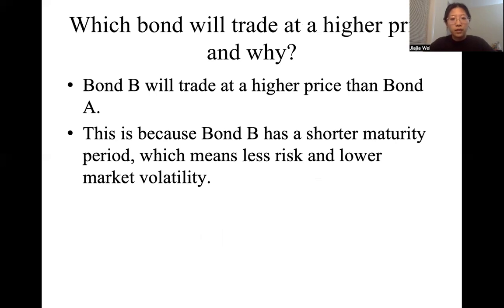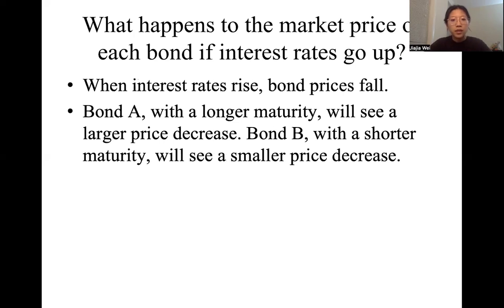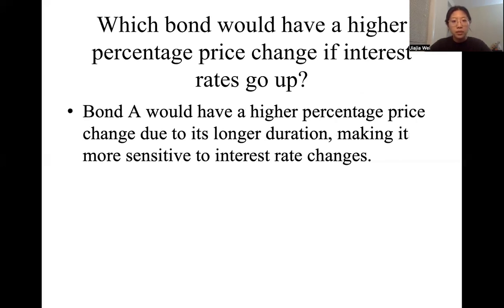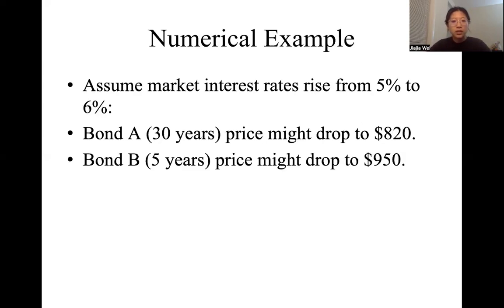bond price and interest rate